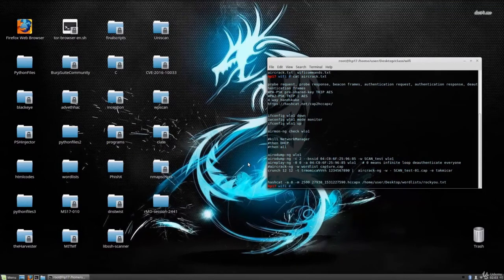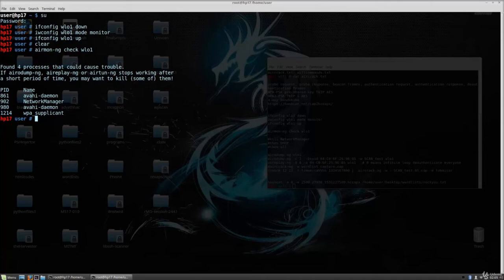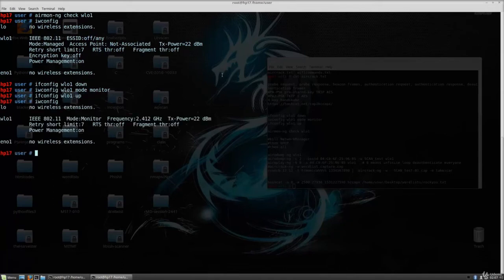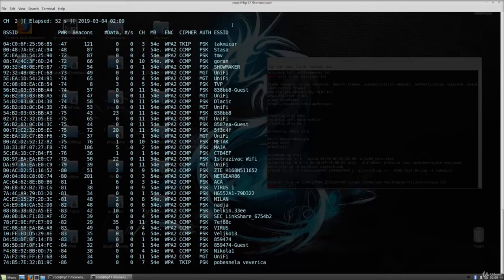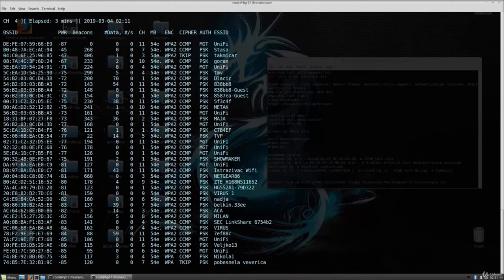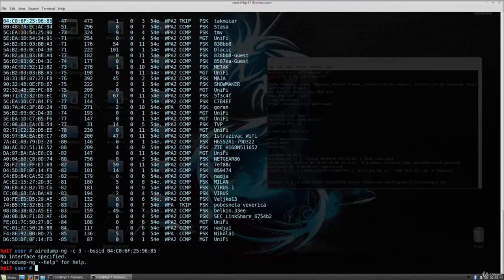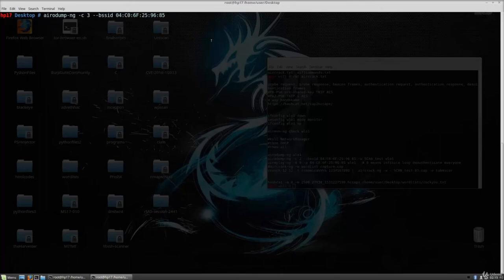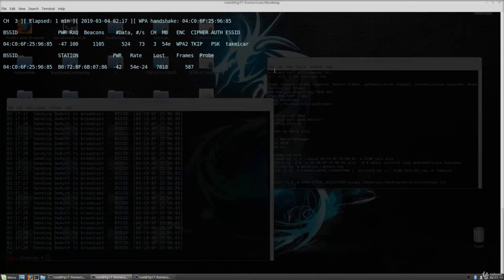3 Capturing handshake with airodump